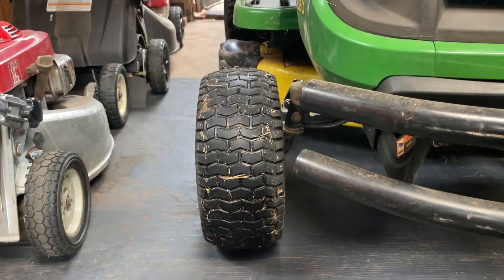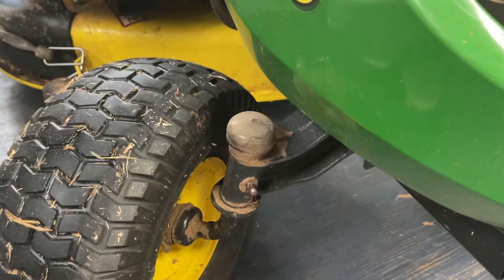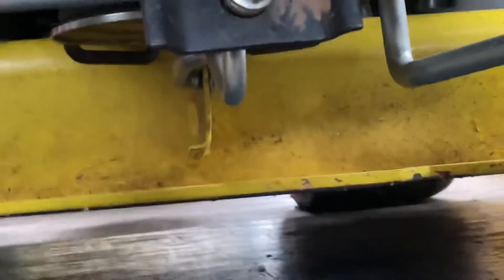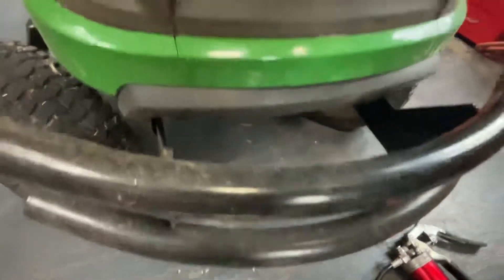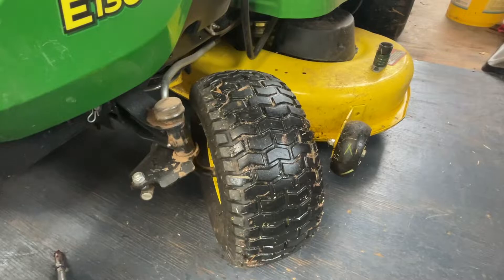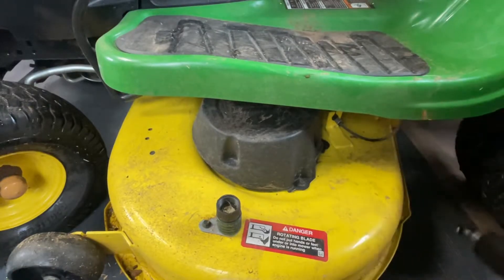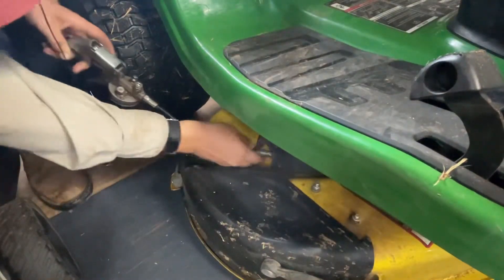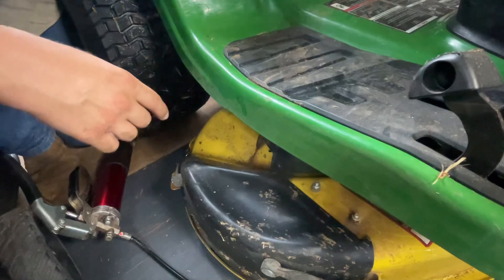Greasing the John Deere E130